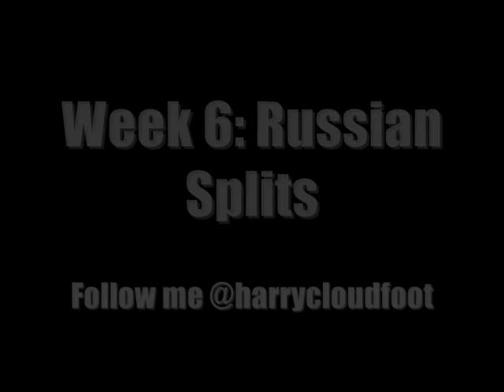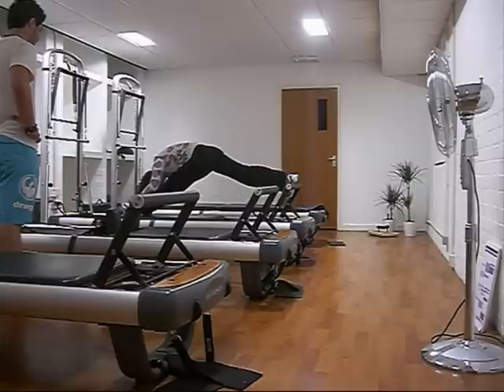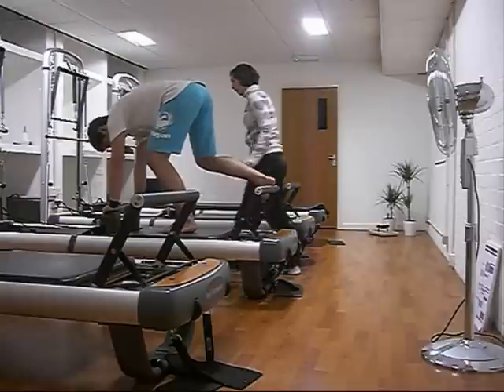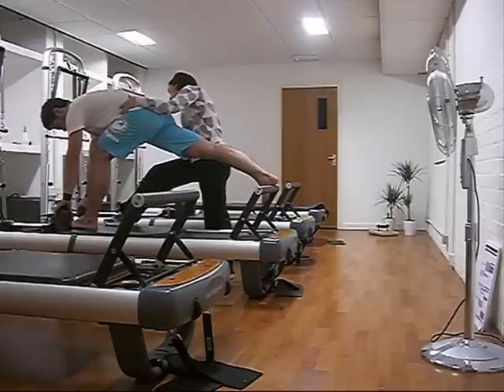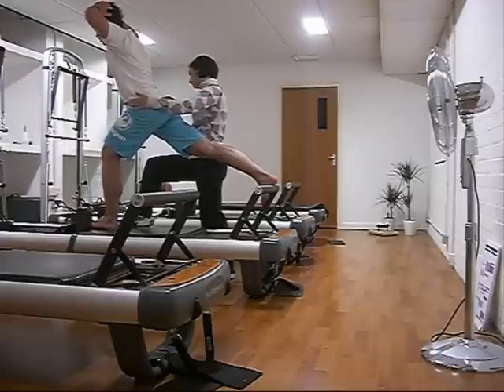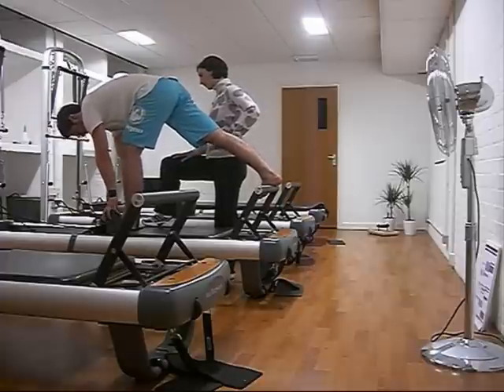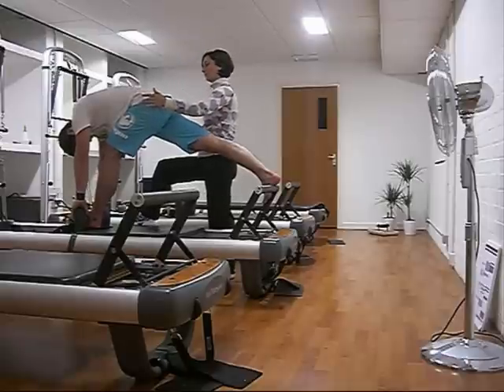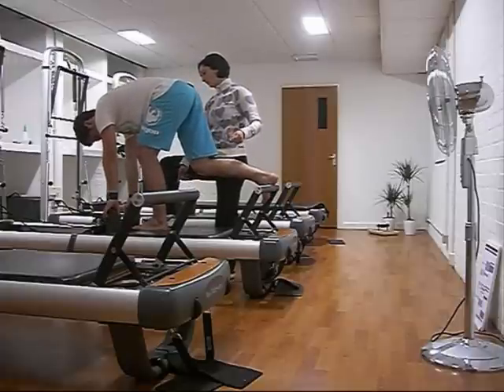Week 6: Russian Splits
Narrated video of me doing the Russian Splits, for the first time!
"How I beat Back Pain with Pilates"